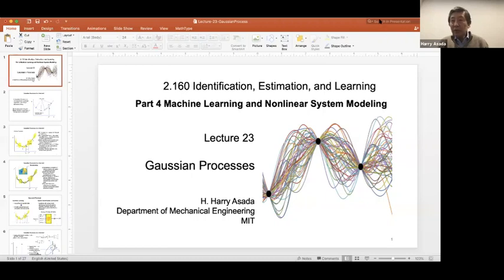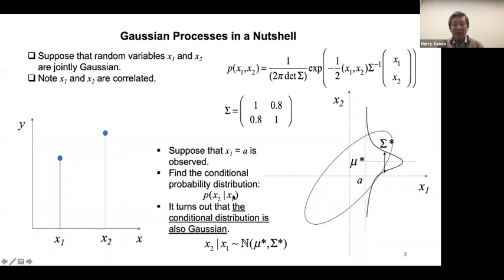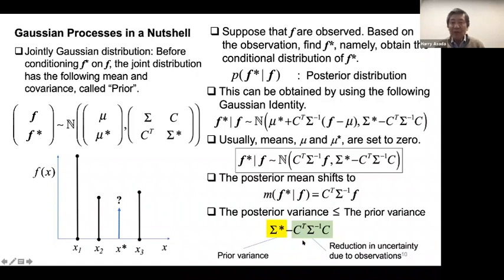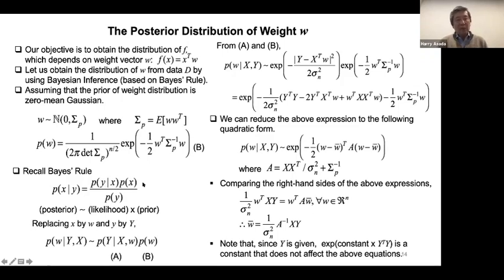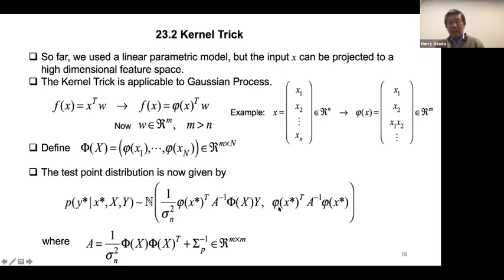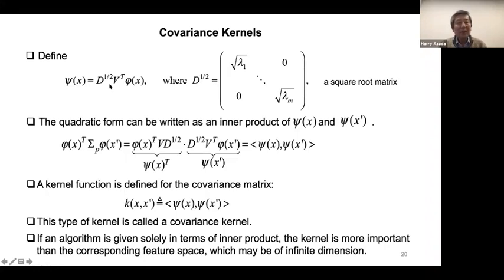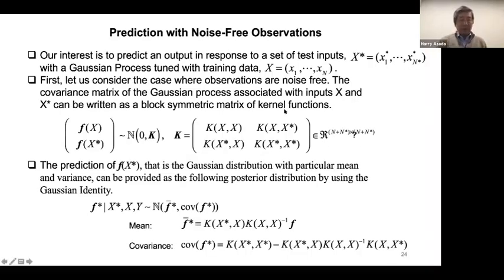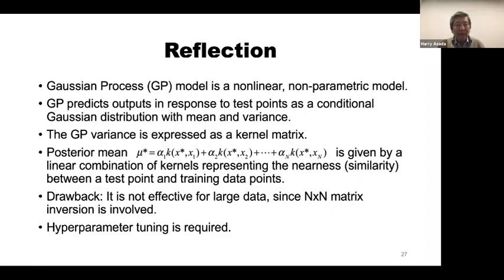Lecture 23: Gaussian Processes